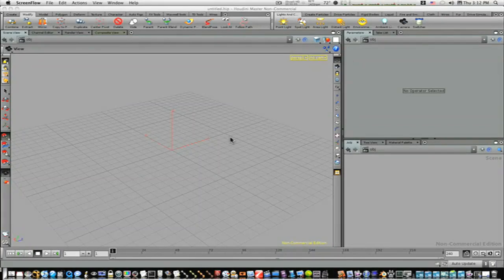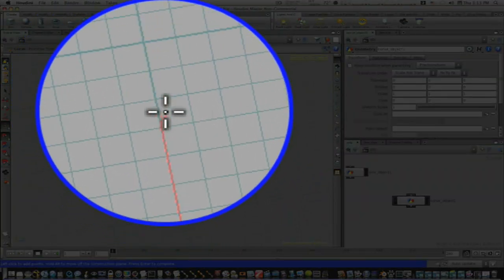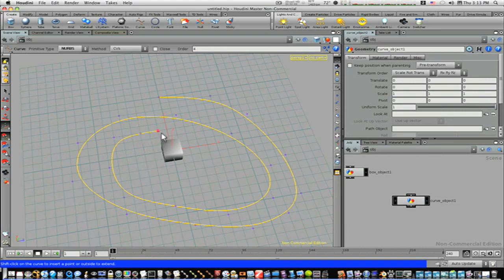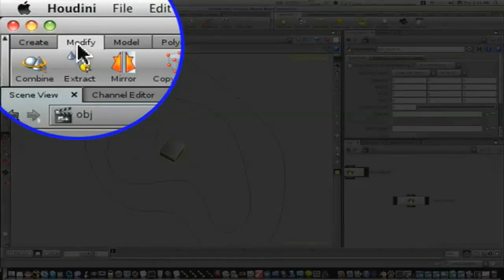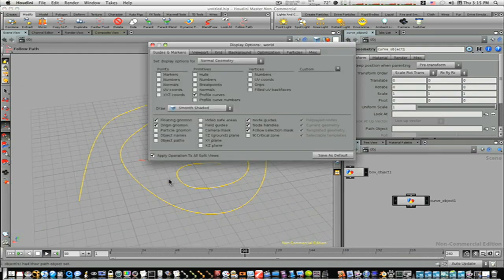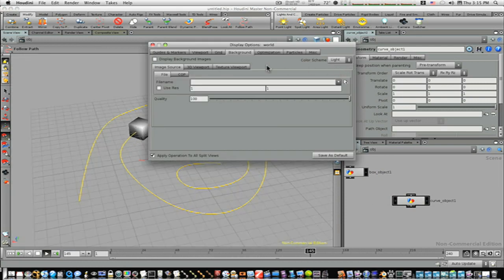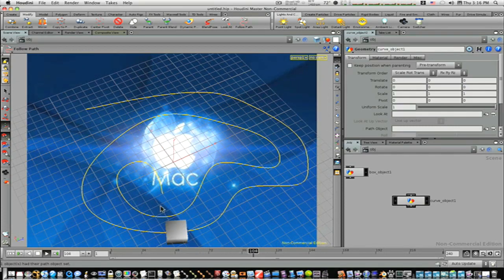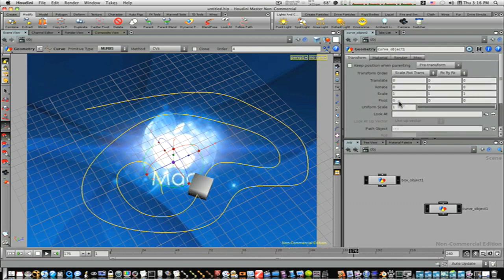SideFX Houdini Tutorial: Animation in its Simplest Form Part 1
The very bare bones of a simple animation using the follow path tool